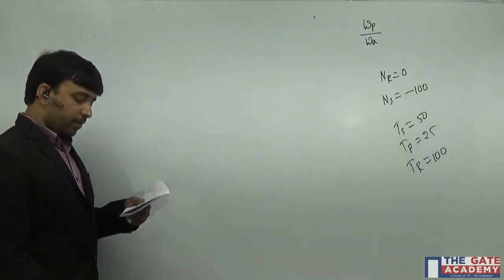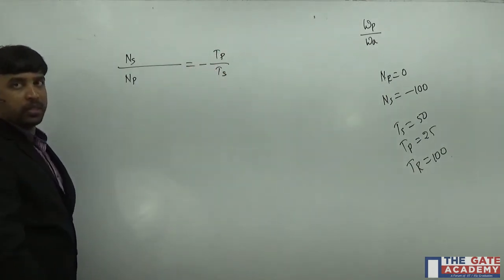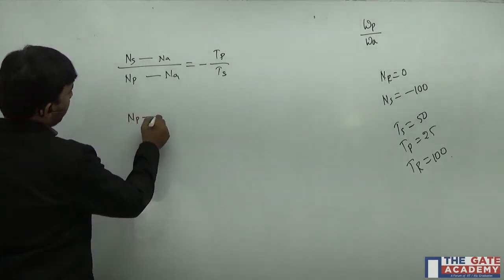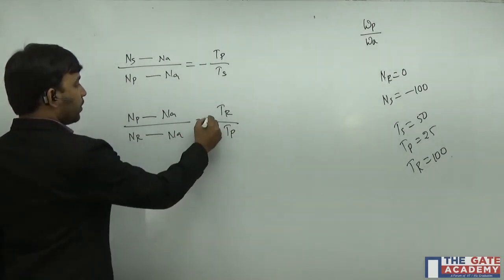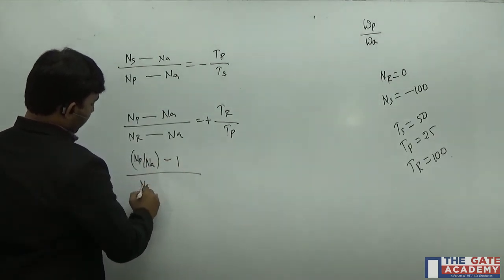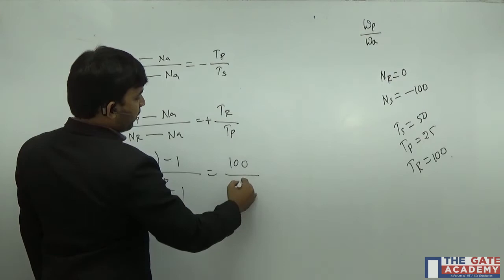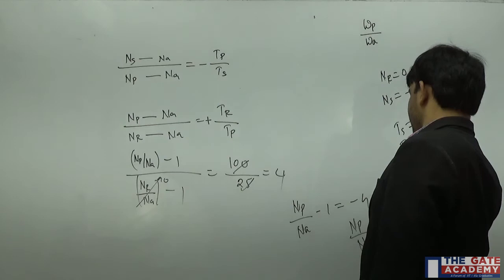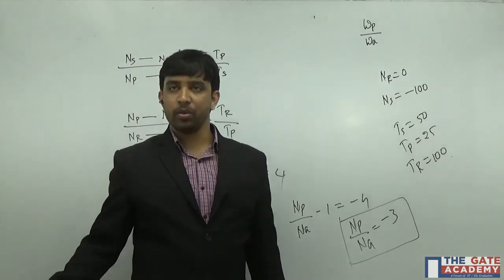GATE 2017 Solutions | ME | Morning Session| THEORY OF MACHINES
The subject Theory of Machines may be defined as that branch of Engineering-science, which deals with the study of relative motion between the various parts of a machine, and forces which act on them. The knowledge of this subject is very essential for an engineer in designing the various parts of a machine.